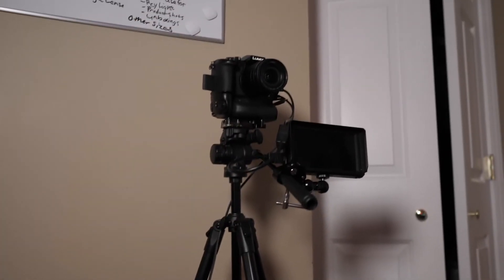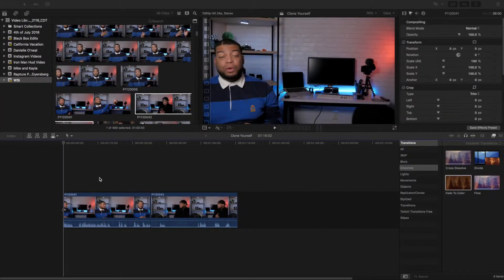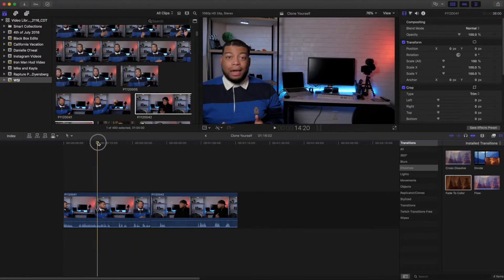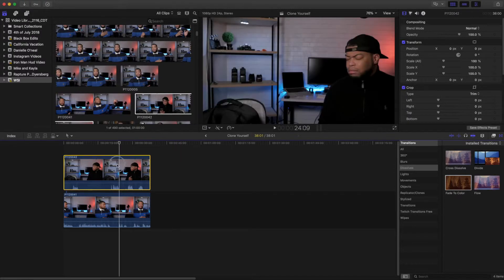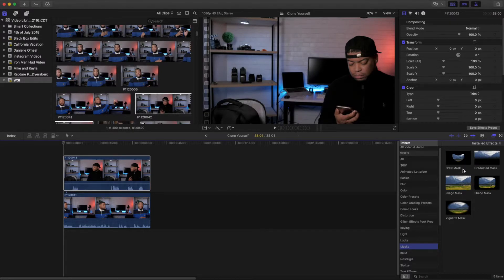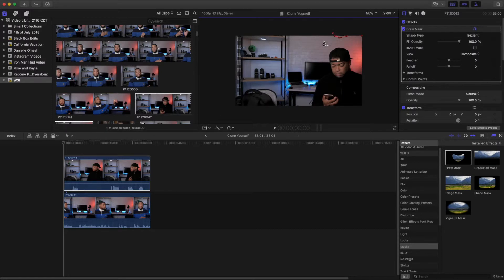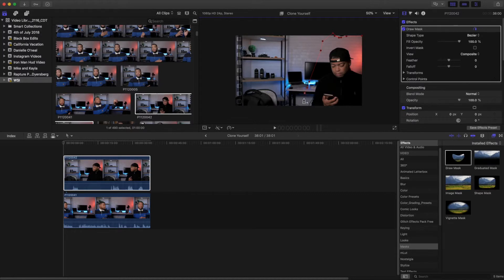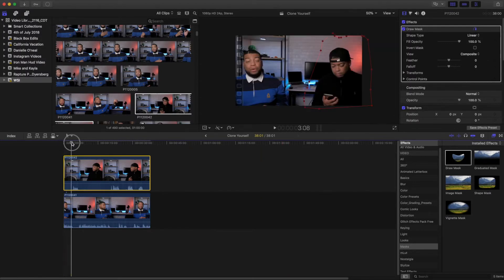FINAL CUT PRO TUTORIAL 2019 | HOW TO CLONE YOURSELF | FCPX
A lot of people from FB and YouTube were asking me about how I did this clone effect.

Today I’ll show you